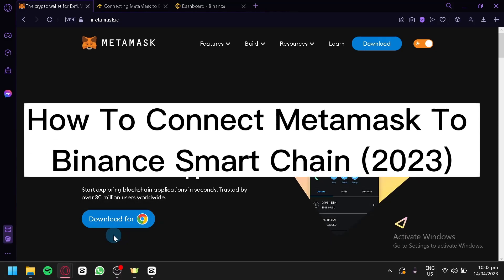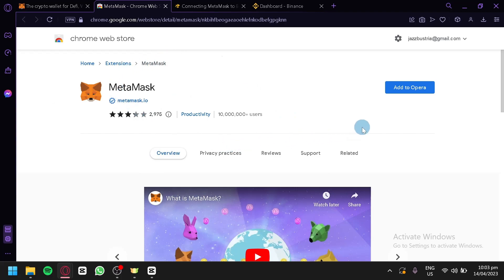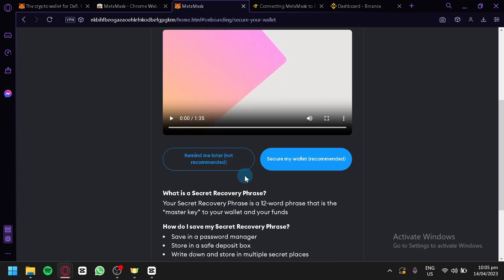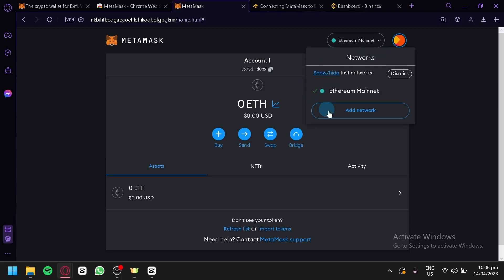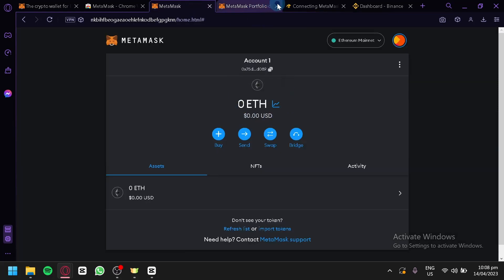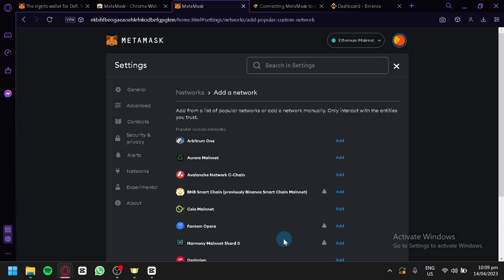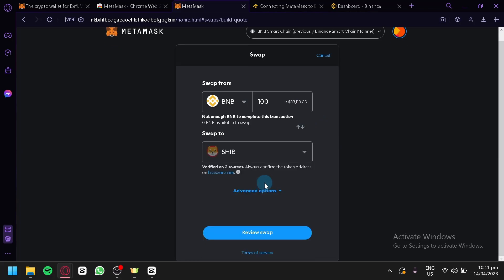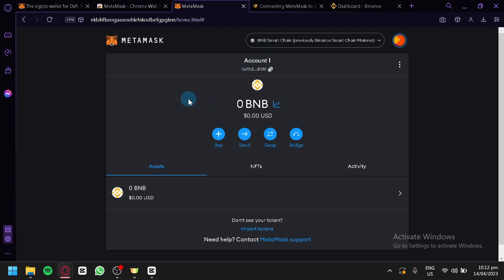How To Connect Metamask Wallet To Binance Smart Chain (Step By Step) 2023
Are you looking for a secure and easy way to connect your Metamask wallet to the Binance Smart Chain? Look no further! In this video, I'm going to show you step-by-step how to connect your Metamask wallet to the Binance Smart Chain in just a few minutes. With this simple process, you can start trading on the Binance Smart Chain with confidence and security. Don't miss out on this opportunity - watch now and get connected!

now lets get into the video on How To Connect Metamask To Binance Smart Chain!